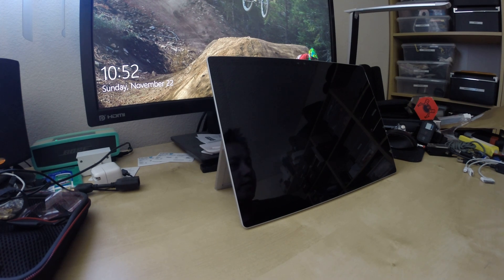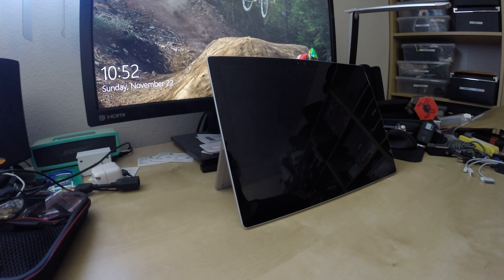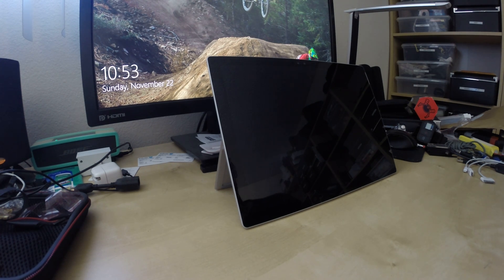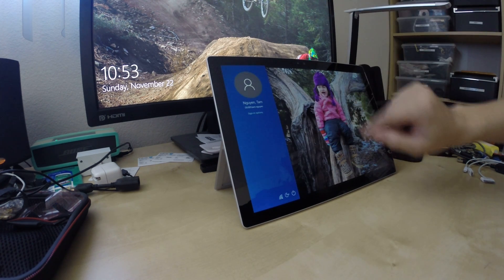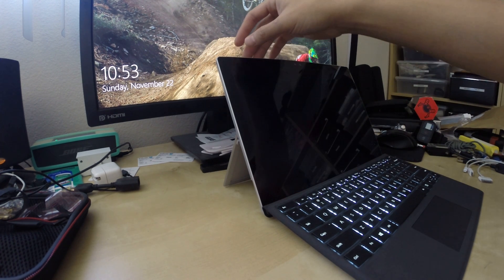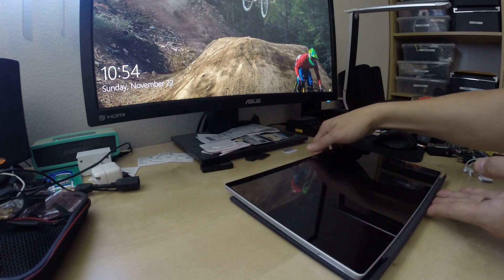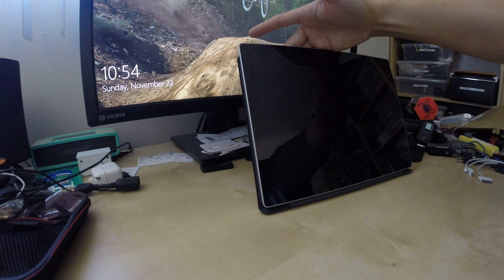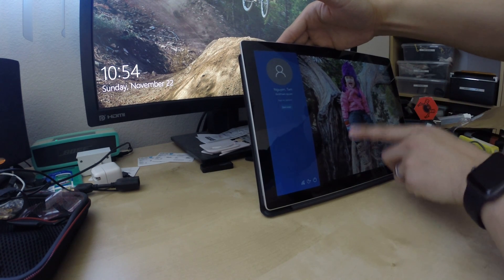Surface Pro 4 Windows 10 Wake from Sleep w/Keyboard folded Back Issue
This video documents an issue with the Surface Pro 4 waking up from sleep with the keyboard folded back. In the following scenarios, the SP4 wakes in seconds:

1) Keyboard connected in the keyboard-use position.
2) Keyboard disconnected.

However, when the keyboard is folded back, such as when you are using the device to write, the wake time increases to 10+ seconds or it doesn't wake at all.

Previously, the device would have issues waking up at all in any scenario, but after updates (up to 11/22/15) waking up has been working great with the exception of the keyboard being folded back behind the device.

Hopefully Microsoft will resolve the issue with an otherwise wonderful product!